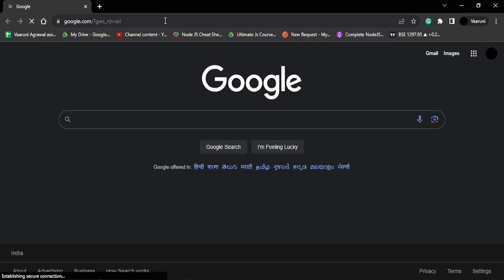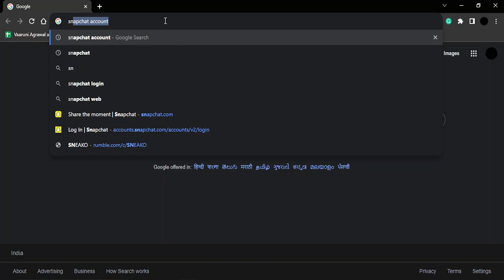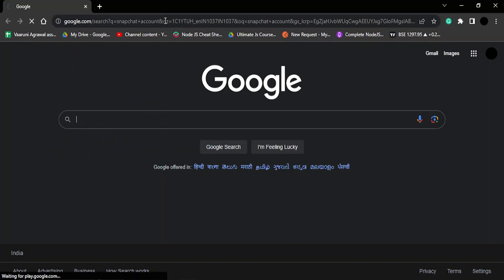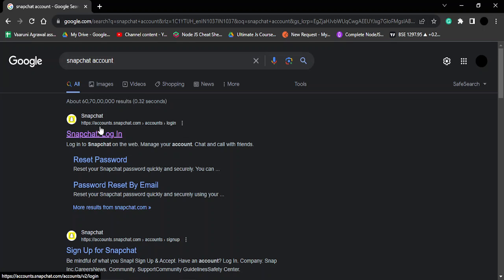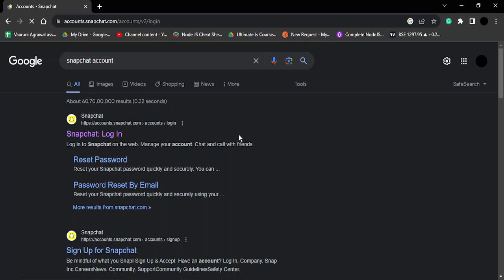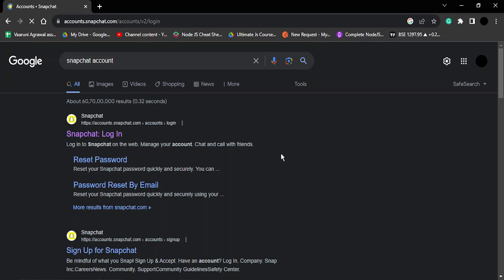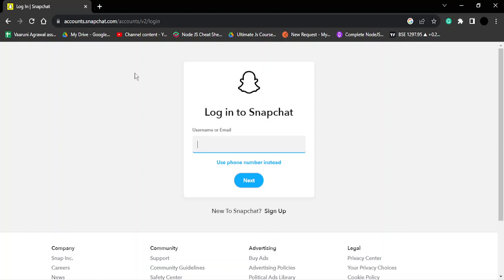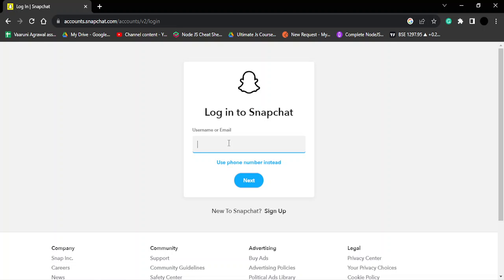How To Login to Snapchat account with Browser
Title: How To Login to Snapchat Account with Browser | Access Your Snaps Anywhere, Anytime

Description:
Unlock the versatility of Snapchat by learning how to log in to your Snapchat account using a web browser. In this tutorial, we'll guide you through the steps to access your snaps, stories, and messages conveniently from your computer. Whether you're on a laptop or desktop, logging in via a browser provides flexibility and a larger screen experience.

### Key Steps Covered in This Tutorial:
1. **Open Your Web Browser:**
   - Launch your preferred web browser on your computer. This can be Google Chrome, Mozilla Firefox, Safari, or others.

   - In the browser's address bar, type "snapchat.com" and press Enter to navigate to the official Snapchat website.

3. **Click on "Log In":**
   - On the Snapchat homepage, click on the "Log In" button located in the top right corner.

4. **Enter Your Credentials:**

5. **Complete the Captcha (If Required):**
   - Some logins may require you to complete a captcha for verification purposes. Follow the on-screen instructions to proceed.

6. **Verify Your Identity (If Required):**
   - For added security, Snapchat might prompt you to verify your identity through a code sent to your registered email or phone number. Enter the code when prompted.

7. **Access Your Snapchat Account:**
   - Once successfully logged in, you'll have access to your Snapchat account, including your snaps, stories, and messages.

### Benefits of Logging in to Snapchat via Browser:
- **Larger Screen Experience:** Enjoy a more expansive view of your Snapchat content on a computer screen.

- **Convenient Messaging:** Respond to snaps and messages with the ease of a keyboard and mouse.

Follow along with this tutorial to log in to your Snapchat account using a browser and explore the convenience of accessing your snaps from your computer.